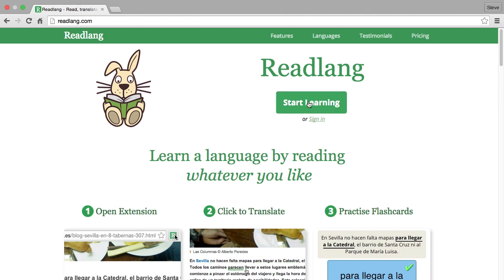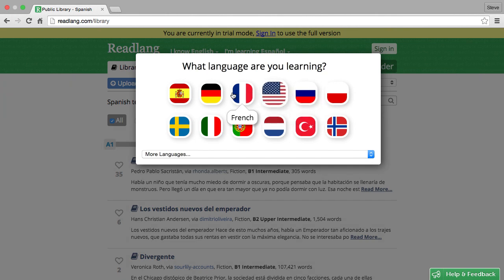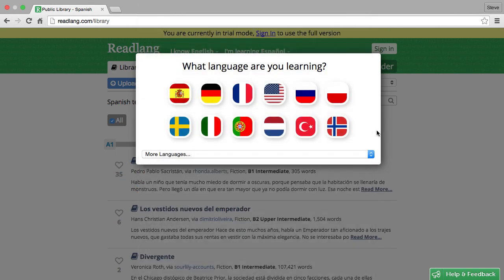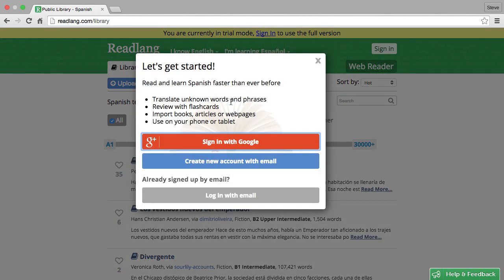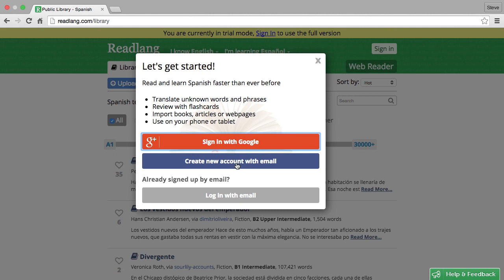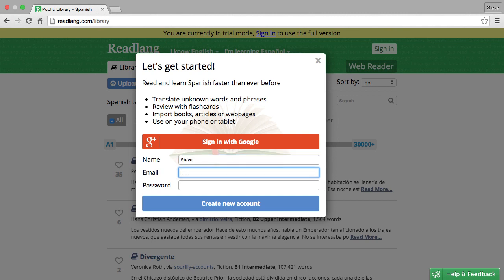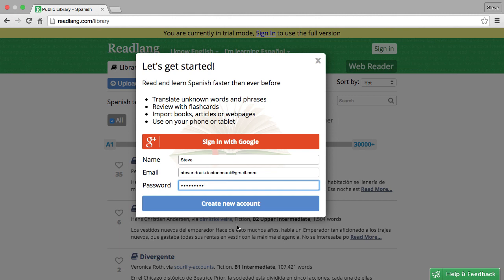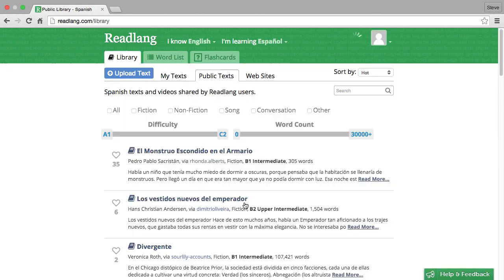Readlang Tutorial 1: Signup